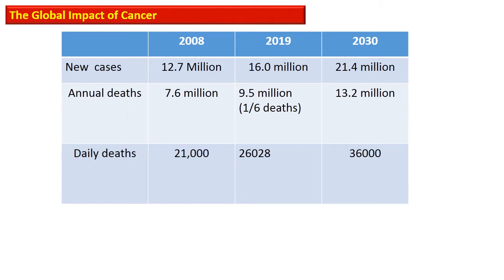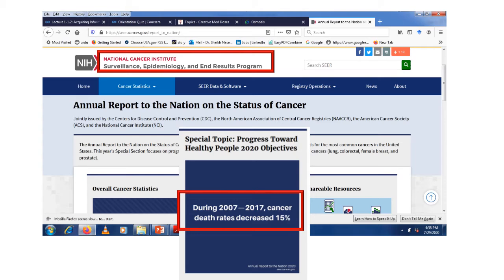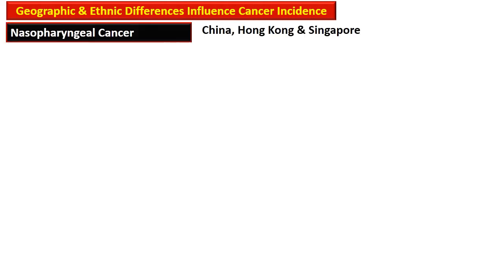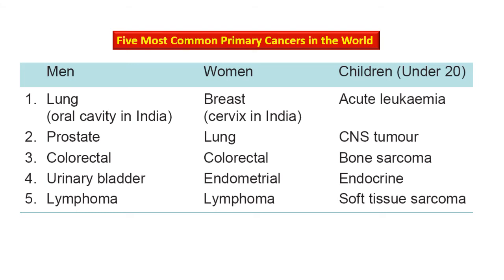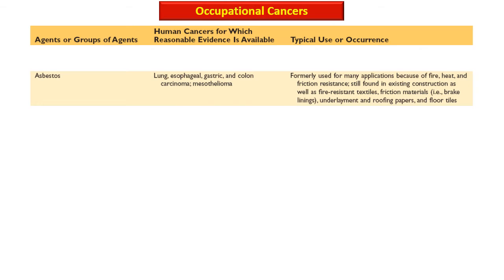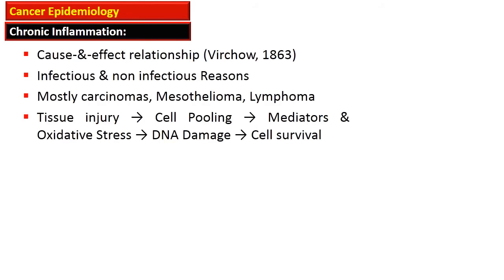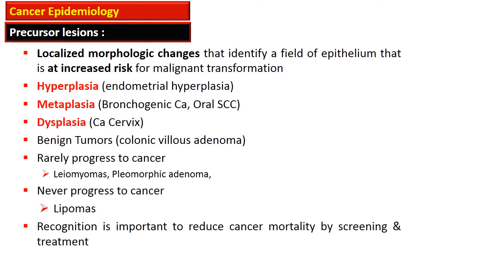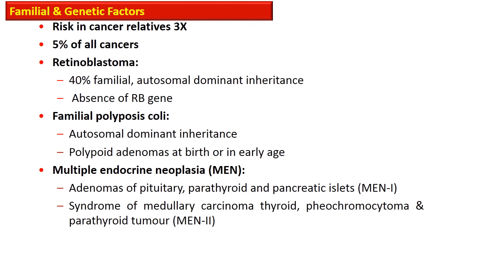3 - Epidemiology of Cancer